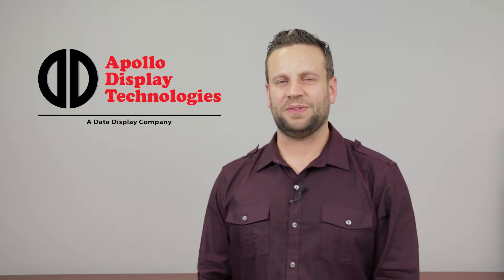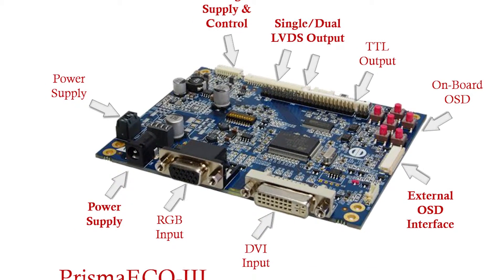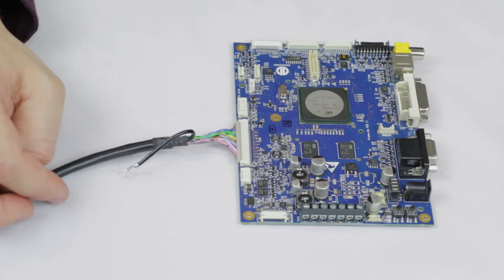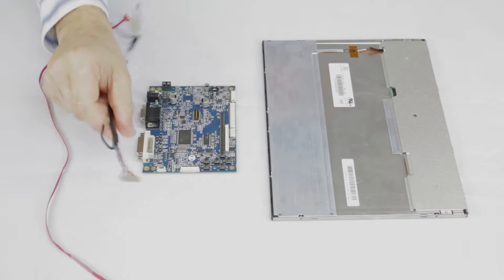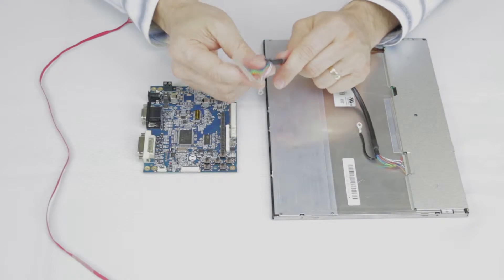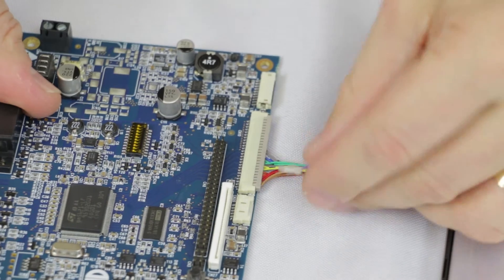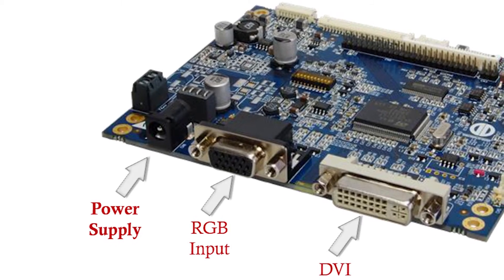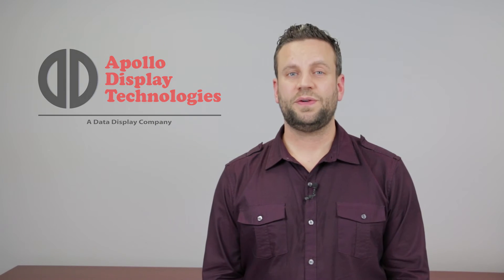PrismaEco IV Set Up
Apollo Display's PrismaECO-IV is a cost effective and space saving RGB/Video converter board providing an additional DVI/HDMI input interface as well as improved auto-adjust functionality.

It is the perfect choice for basic monitor applications and allows to connect TFT displays to the standard graphics interfaces RGB analog and DVI.

RGB analog + DVI/HDMI input interfaces
Outstanding auto-adjust functionality
LVDS output interfaces
Cost and space saving